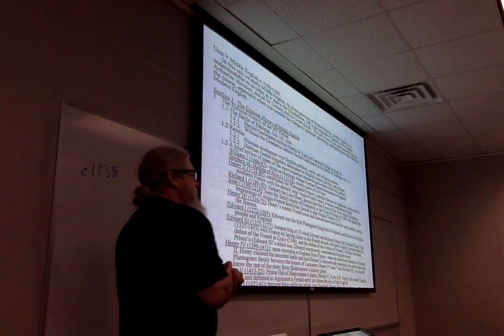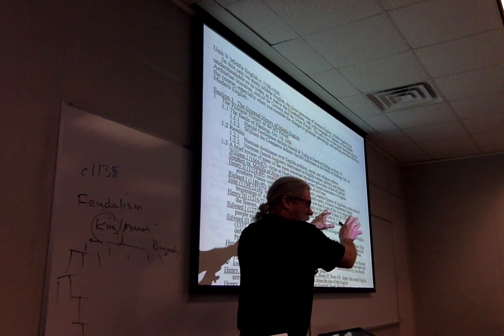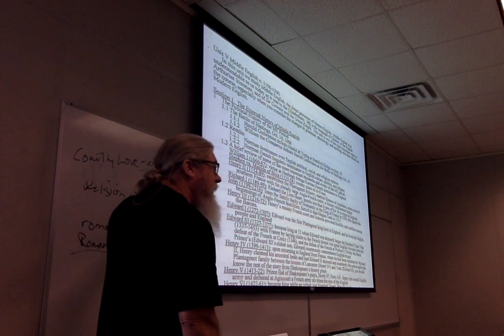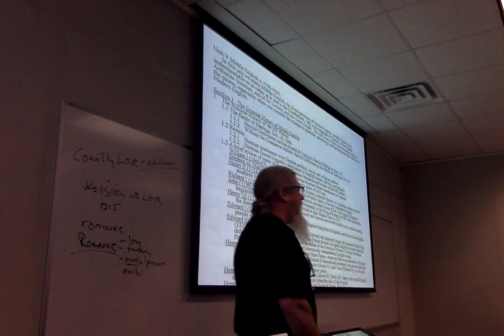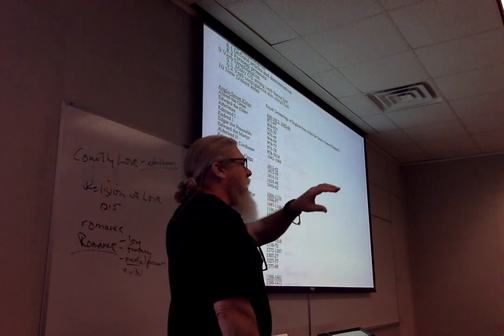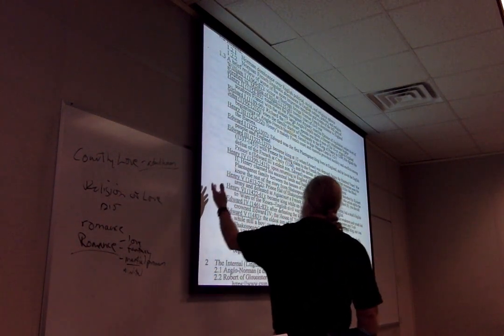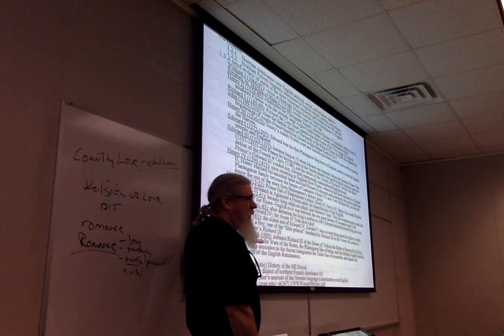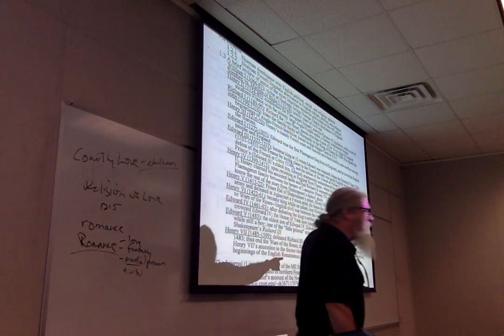ENGL 4530 Sp 19 Lecture 11 Middle English history